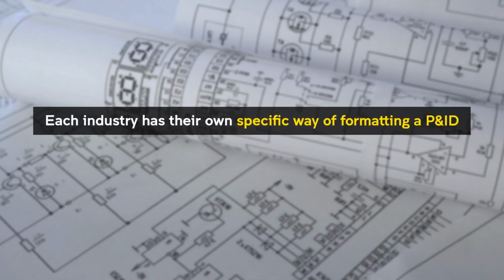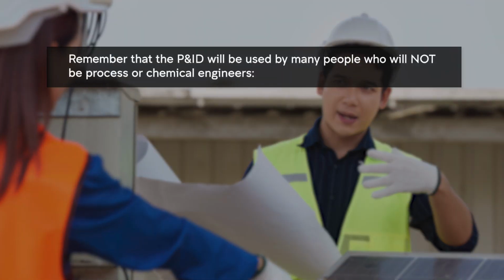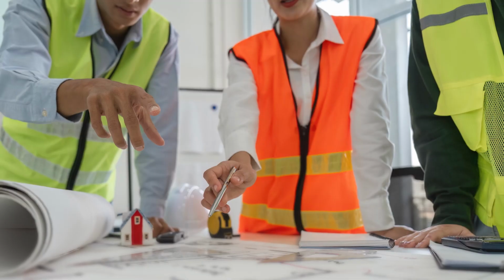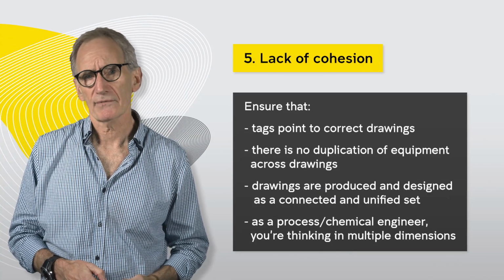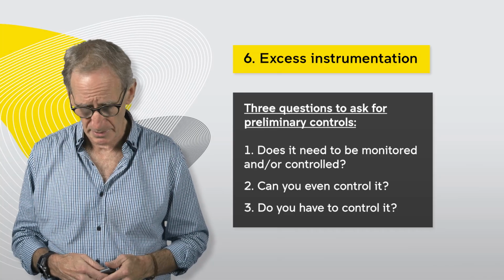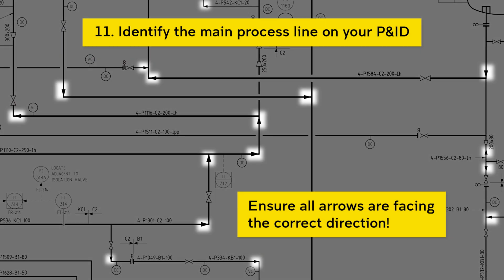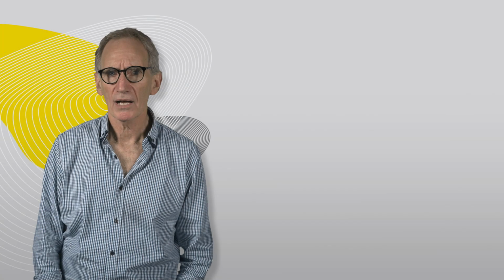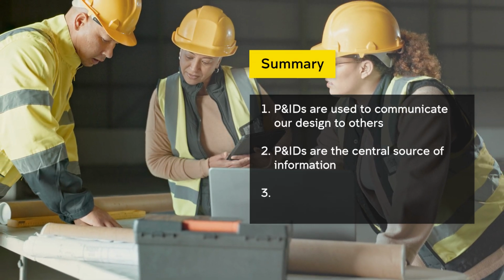Piping & Instrumentation Diagrams (P&IDs) Tips with Andrew Layson, Jacobs (UNSW Sydney)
Piping & Instrumentation Diagrams (P&ID) is a core competency for Chemical Engineers. It is the central source of information for process plant design. This 20-minute video provides an overview of P&IDs, tips and common errors which will be helpful for potential and/or graduate engineers.